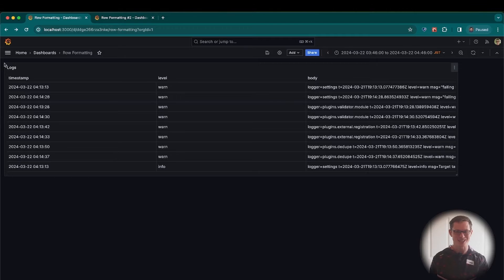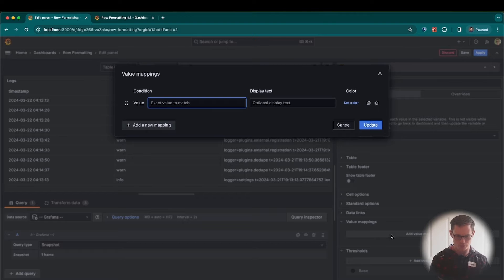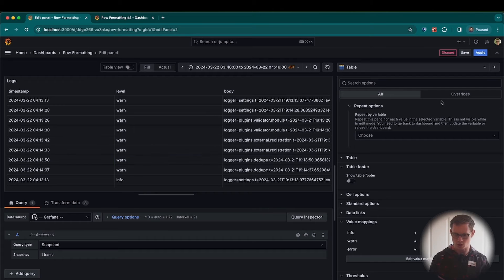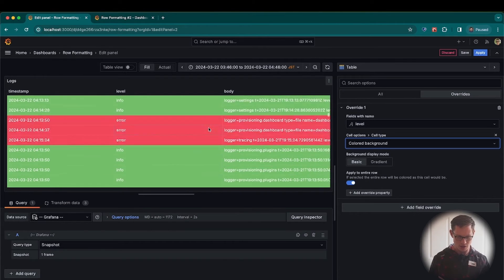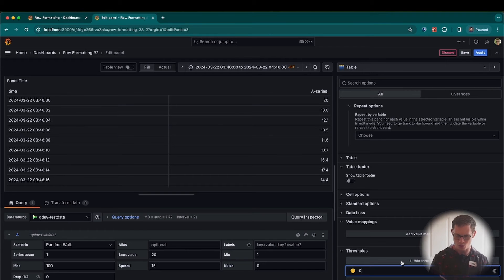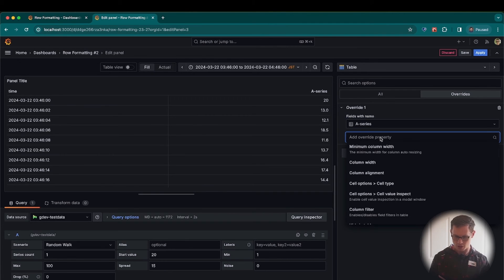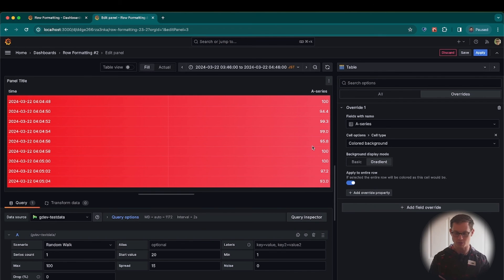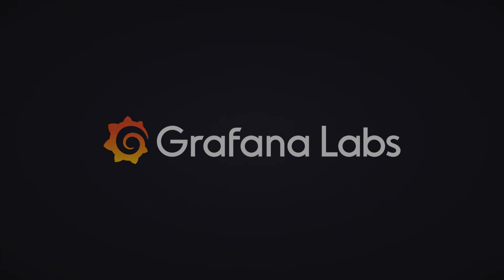Demo: Conditionally Format Table Rows in Grafana 11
Grafana 11 adds the ability to color full table rows with conditional formatting! When you configure fields in a table to use this cell type, an option to apply the color of the cell to the entire row becomes available.

Watch this demo video to get started.